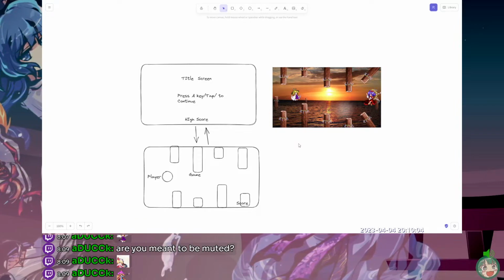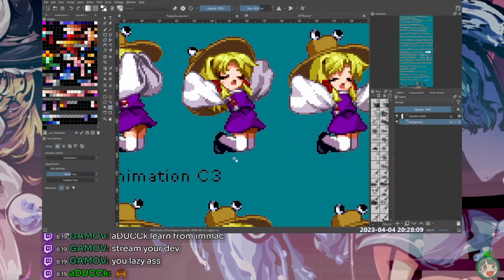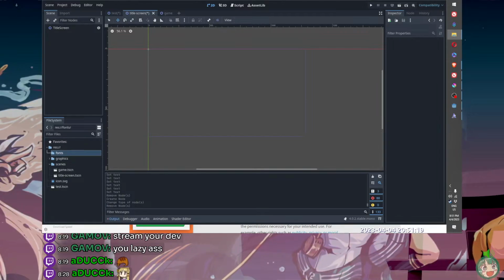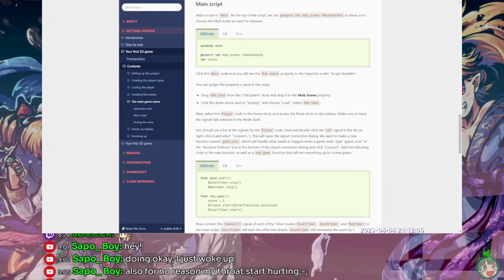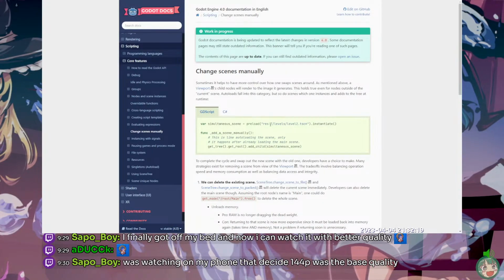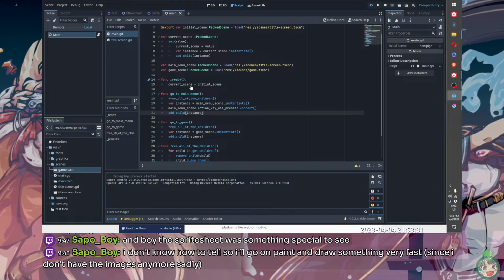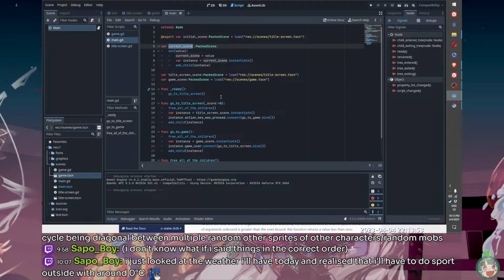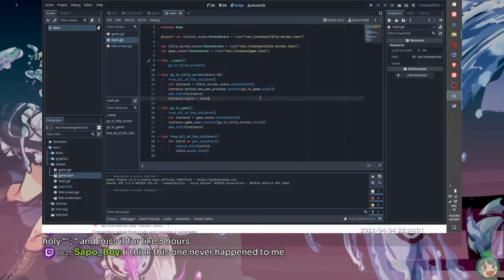Learning Game Dev, Flappy Suwako